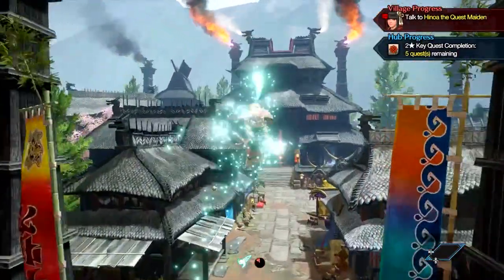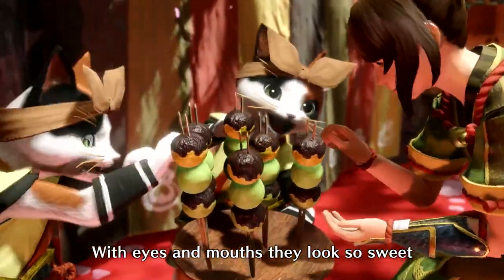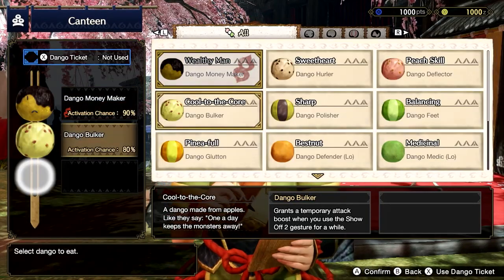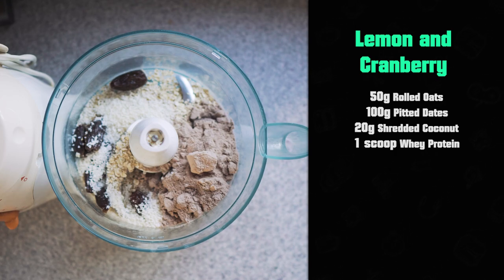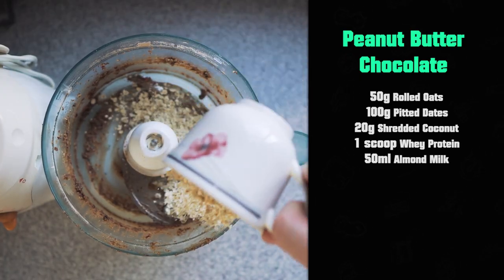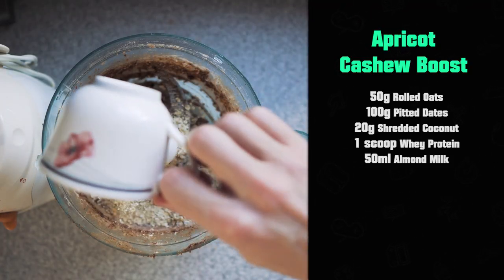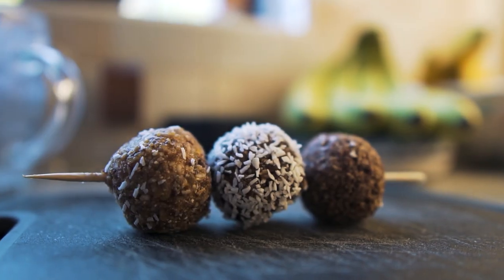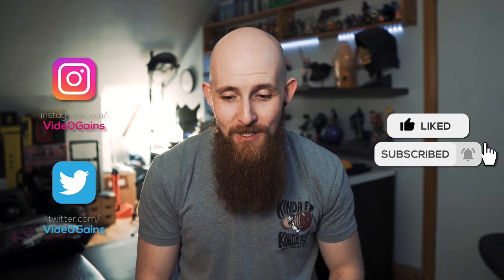How to Make HIGH PROTEIN Monster Hunter 'Dangos' | Easy Protein Ball Recipe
This week we're making high protein 'Dangos' inspired by Monster Hunter Rise. 3 tasty flavours and the full protein ball recipe included!